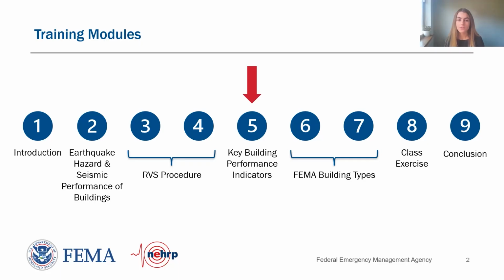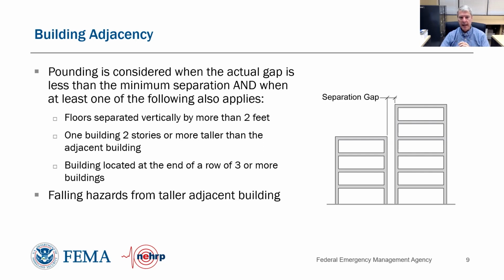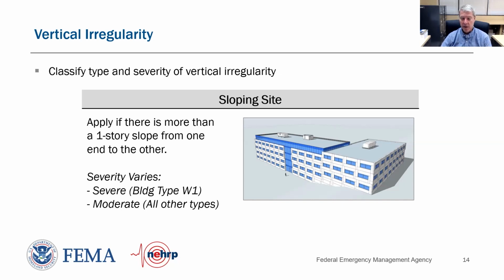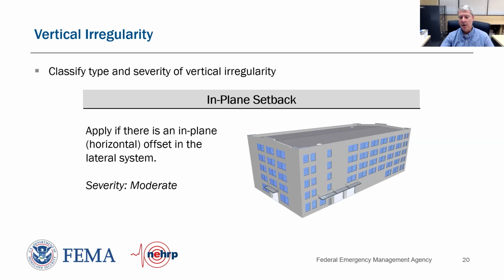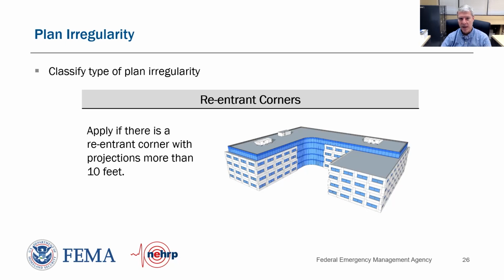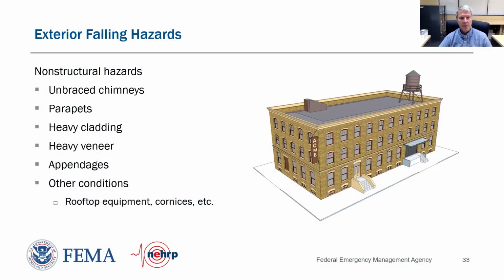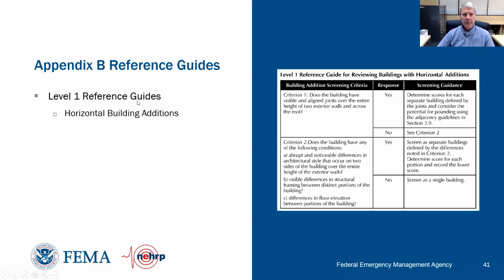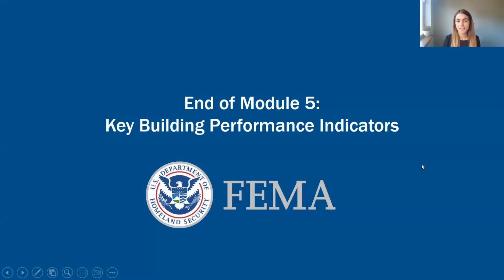FEMA P-154: Key Building Performance Indicators (Module 5)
Module 5 of the recorded training of FEMA P-154, Rapid Visual Screening of Buildings for Potential Seismic Hazards, covers these topics:
• Building additions
• Building adjacency and pounding
• Vertical and horizontal irregularities
• Nonstructural performance

This recorded training was developed by the Applied Technology Council (ATC) under the National Earthquake Technical Assistance Program (NETAP) and funded by the Federal Emergency Management Agency (FEMA)